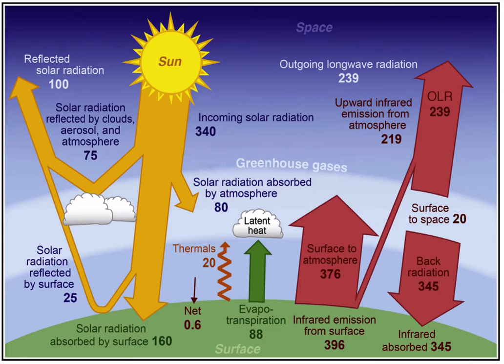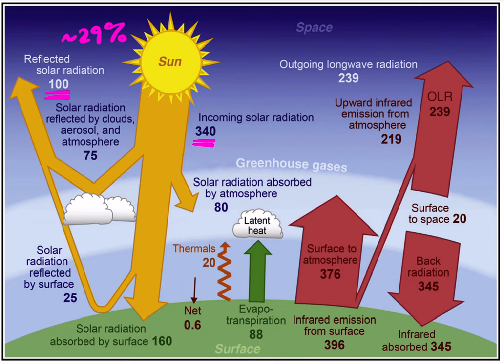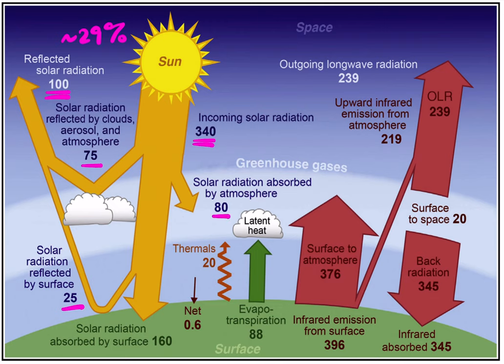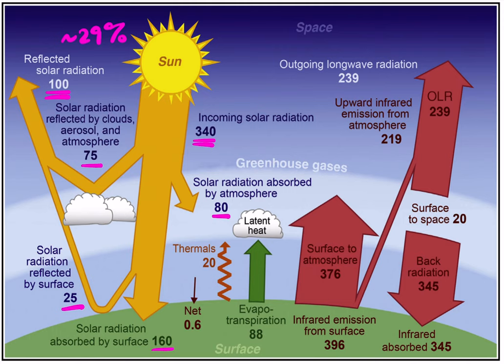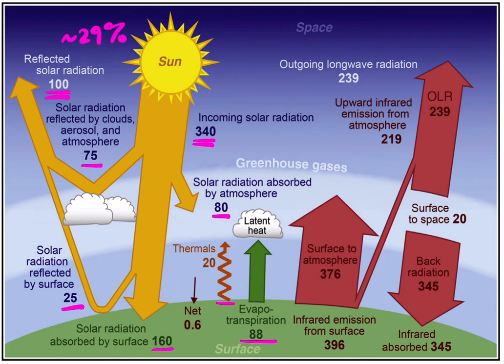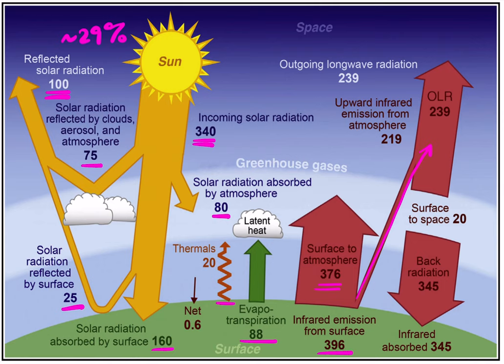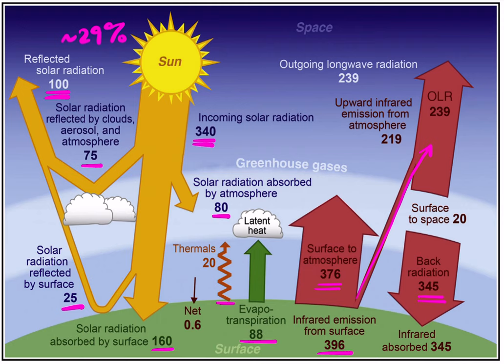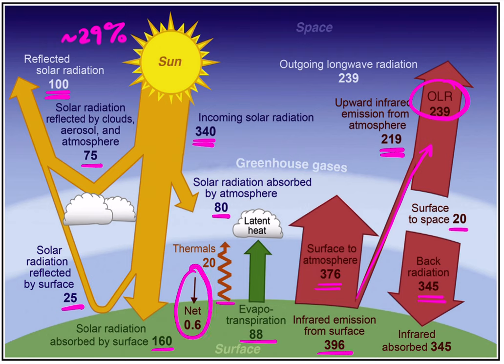Energy Budget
Global and annual average radiative and non-radiative energy flow diagram for Earth and its atmosphere.